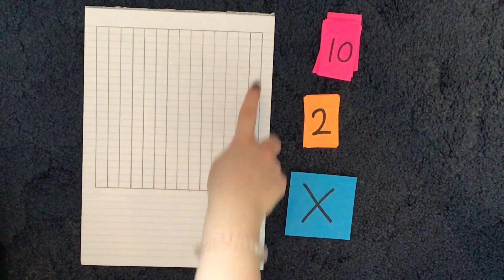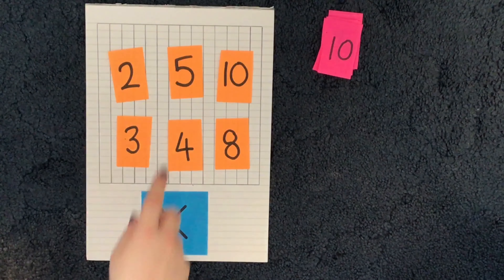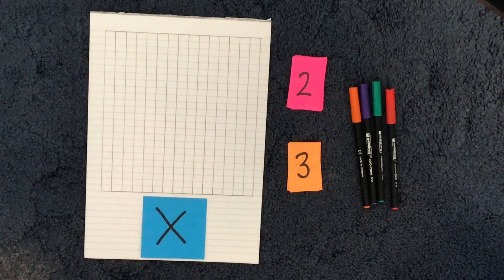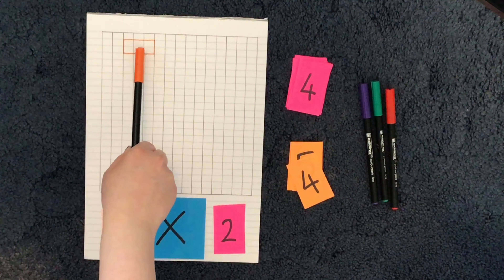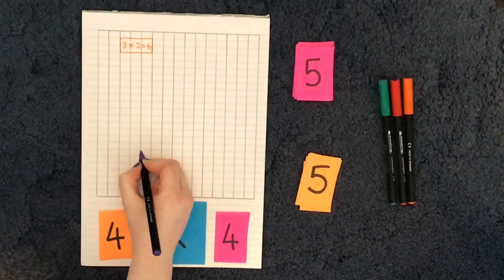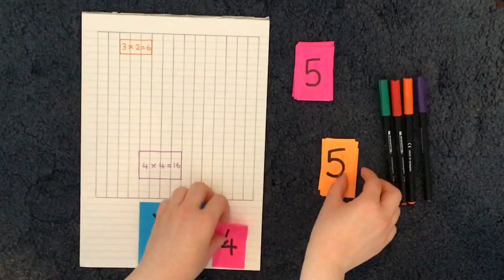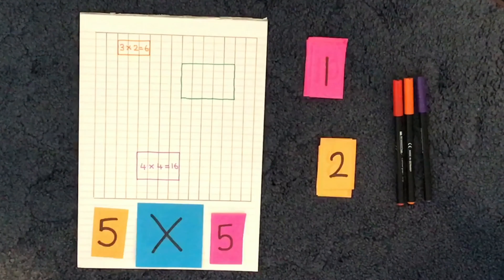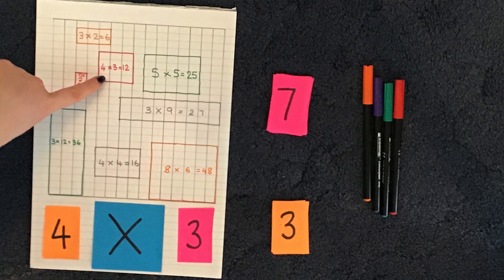Miss Sparkes' Multiplication Activity